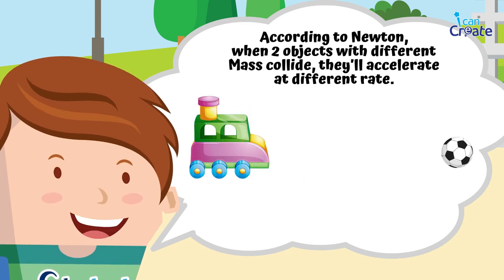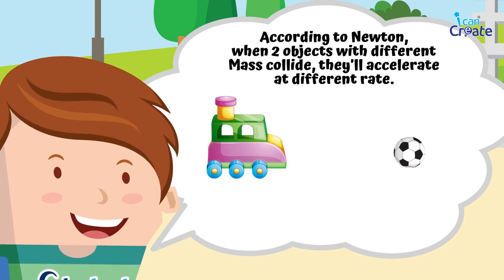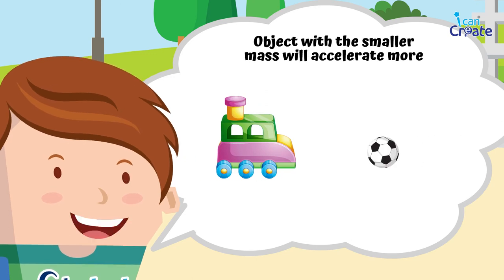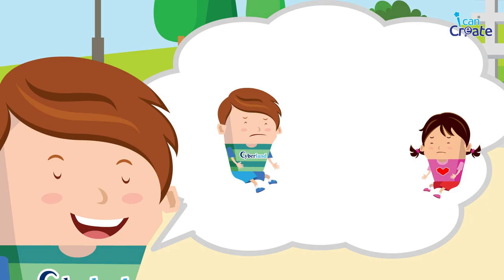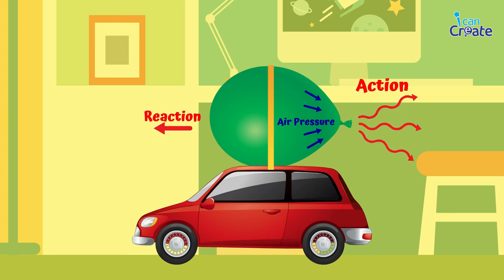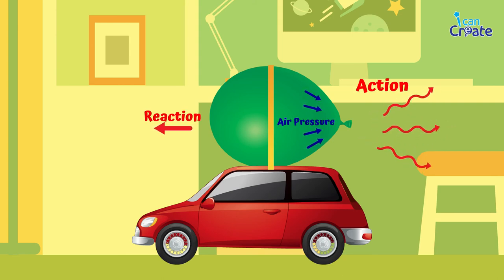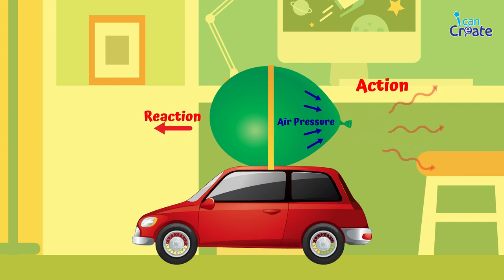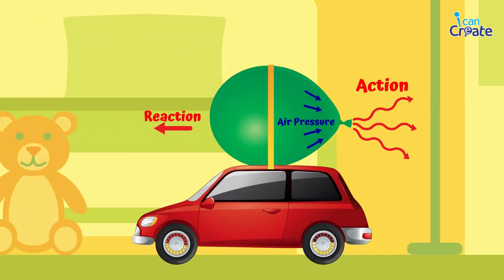The Balloon Powered Car - Newton's 3rd Law